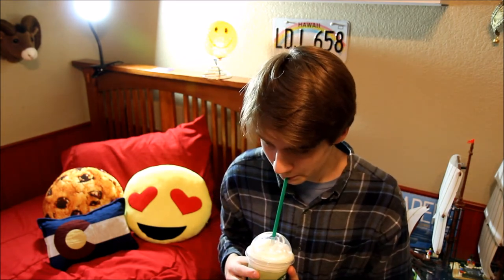Starbucks Dragon Frappuccino Taste Test! | TrevorM